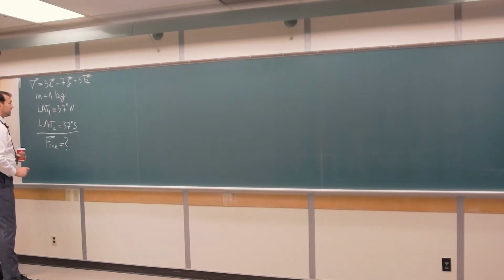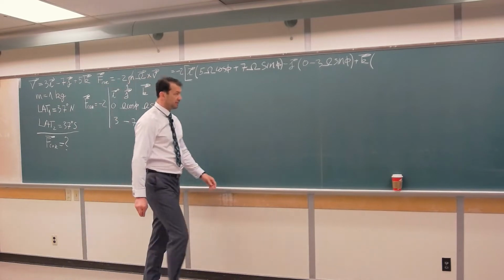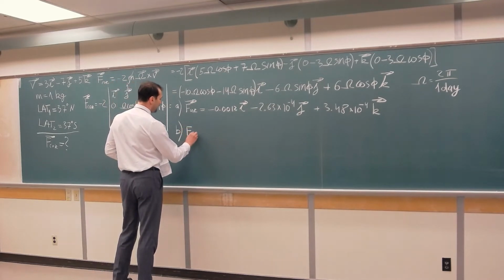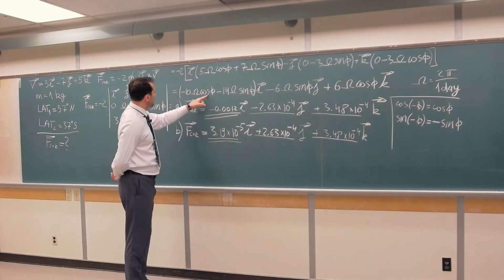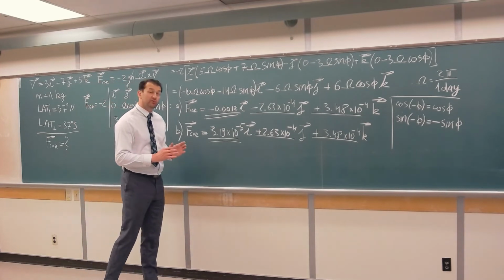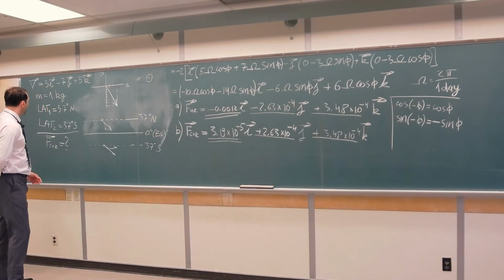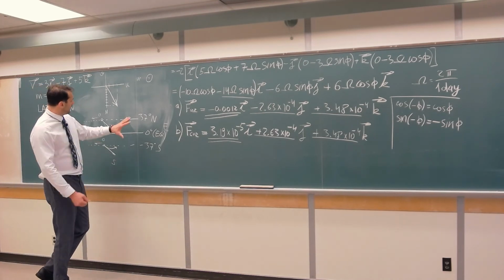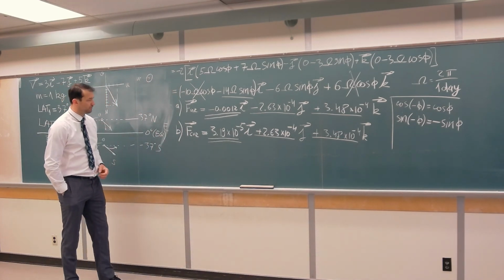Coriolis Force - Q6: Does the Hemisphere Make a Difference?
Is Coriolis force the same in the Northern and Southern Hemispheres? Does the hemisphere make a difference? Yes and no. The rising air is always deflected towards the West whereas the horizontal motion is deflected to the right in the Northern Hemisphere and to the left in the Southern Hemisphere. Eastward moving air is always deflected upwards.